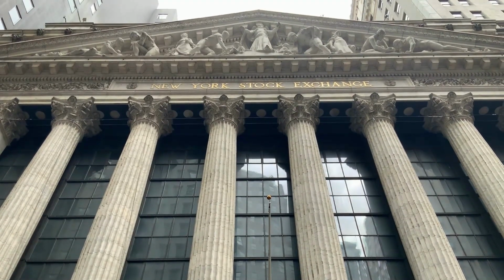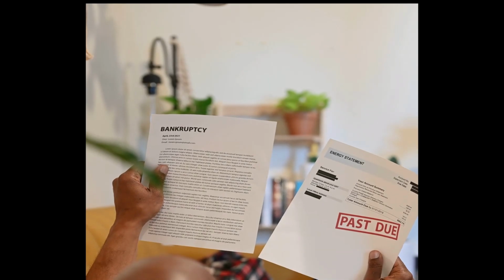moneyCreation 2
A Short 3 minute video explaining how our Money/Credit system is created as interest bearing debt, and how our etire money system is predicated on keeping us in perpetual debt transferring wealth upwards to the obscenely rich of
society